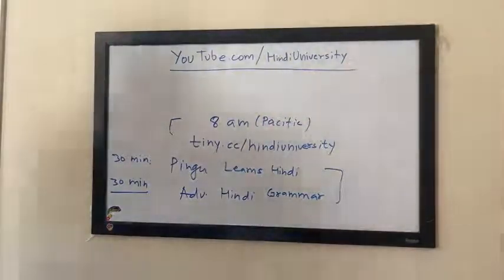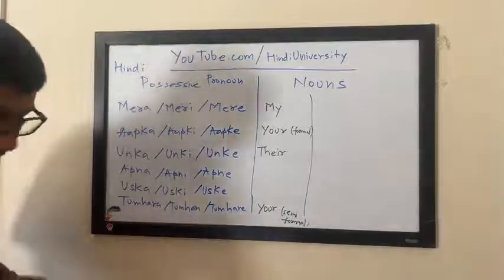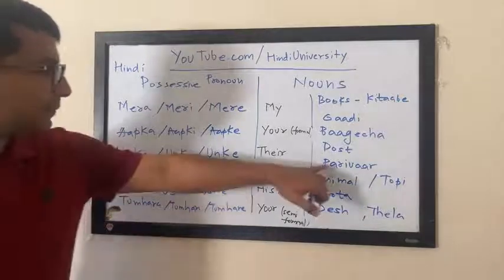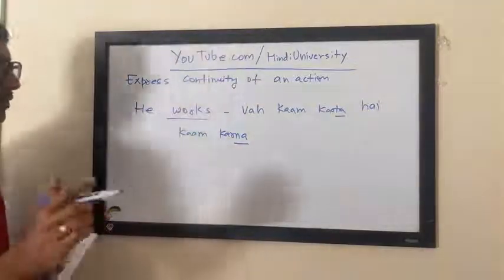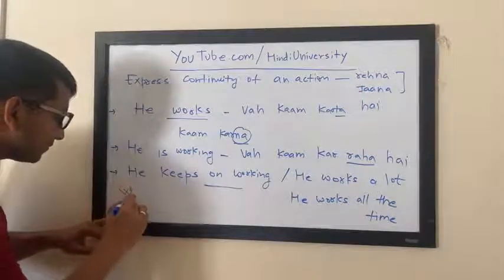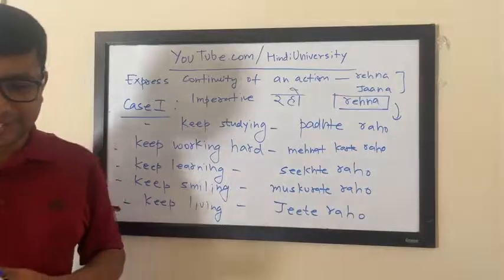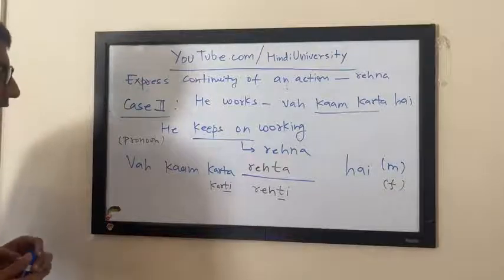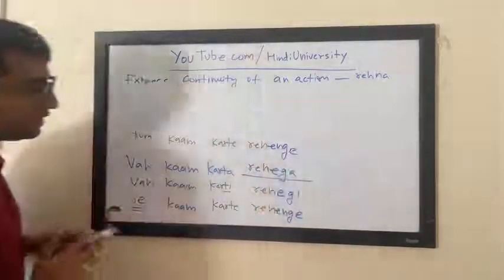Possessive pronouns & expressing continuity using “rehna”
Learn Hindi with Ashu Ji's class:

Review of Possessive pronouns.
Learn how to express CONTINUITY of an action using REHNA